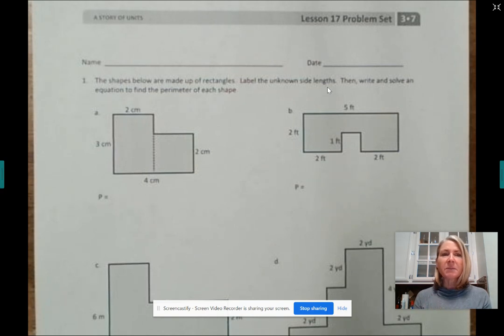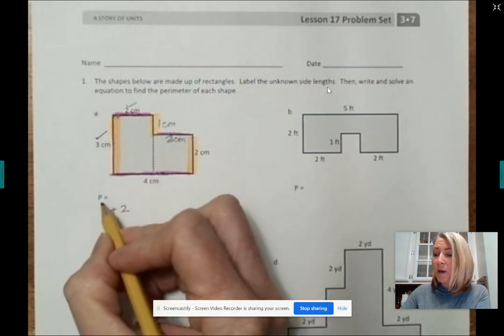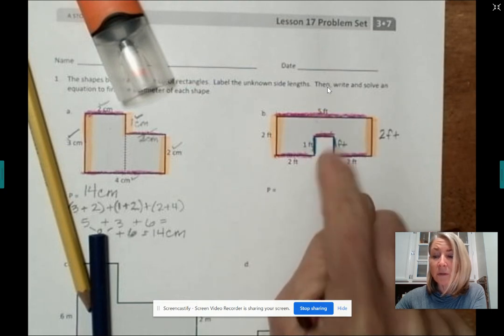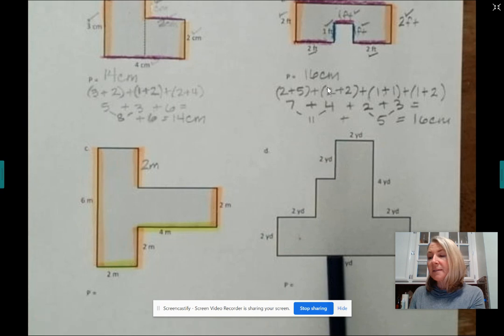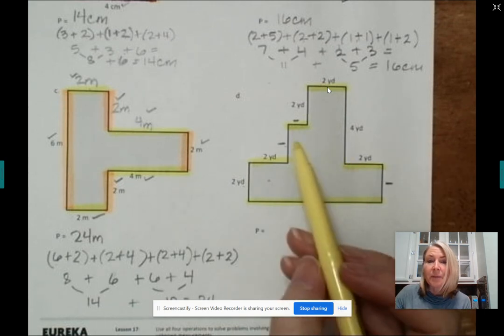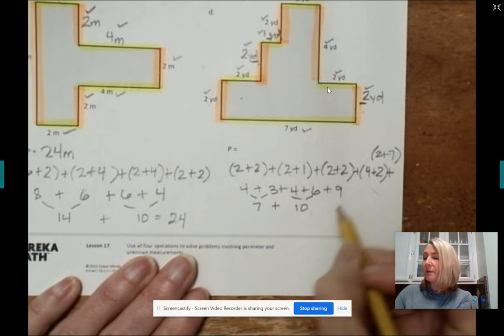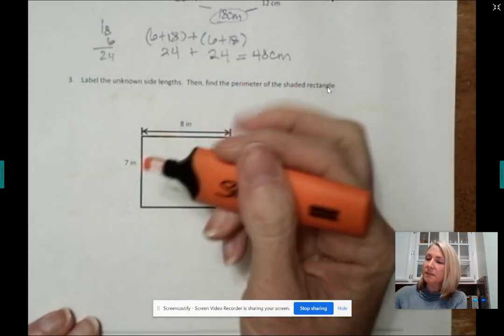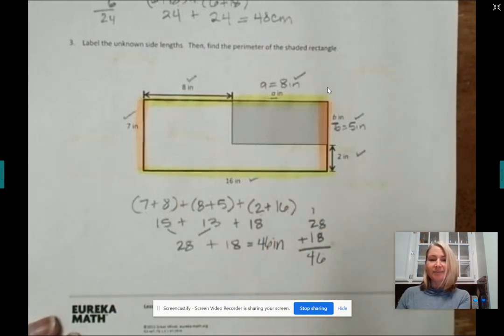3rd Grade Module 7 Lesson 17